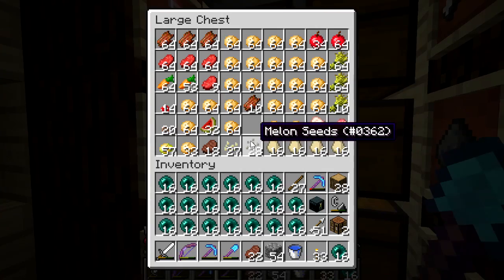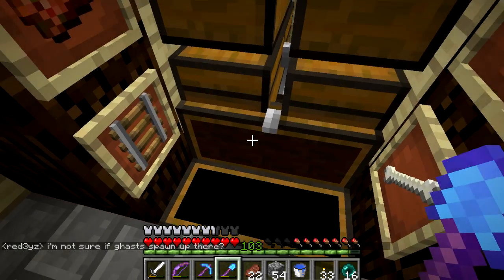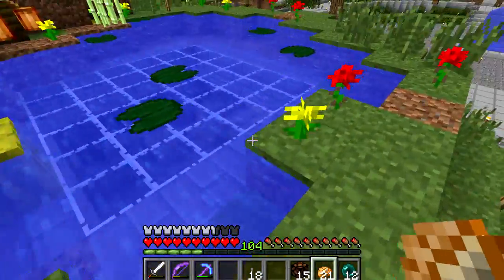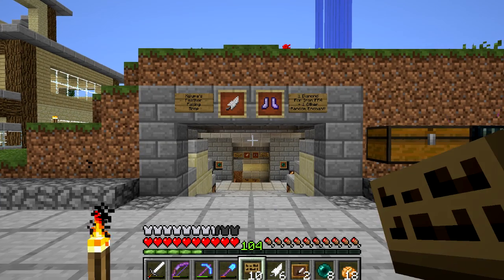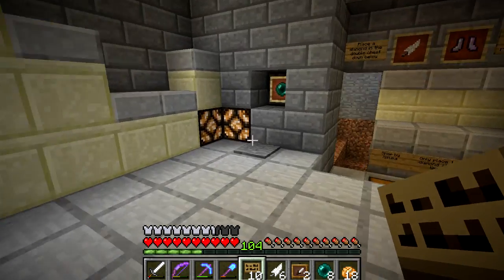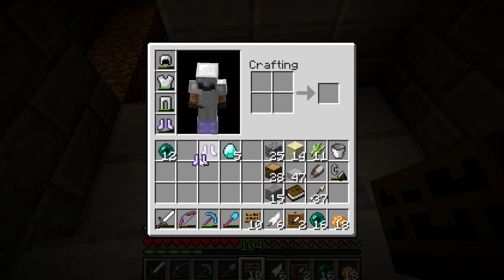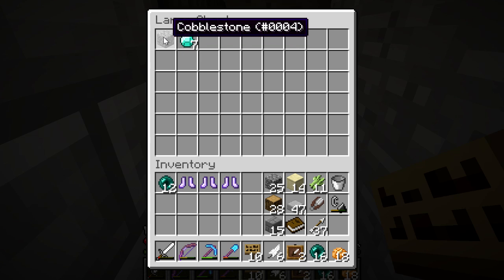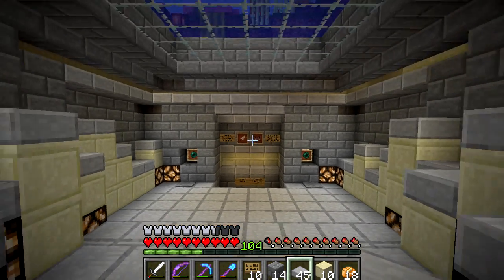Hermitcraft II 148 Setting Up Shop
In this episodes of Hermitcraft we setup a shop at the hermit town area! I also outline plans for some bigger projects too.

Music
 Artist: Jotun